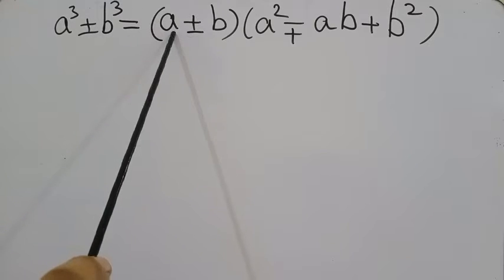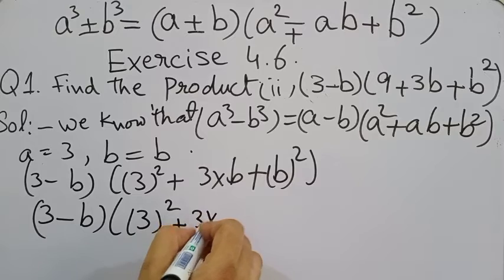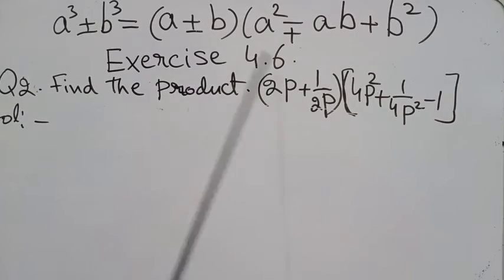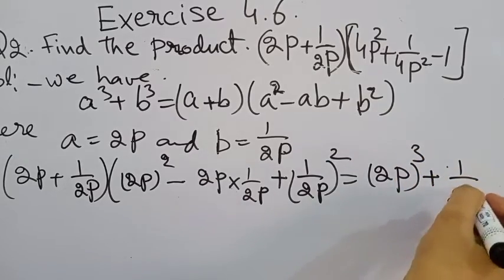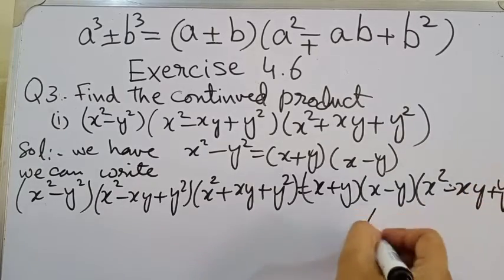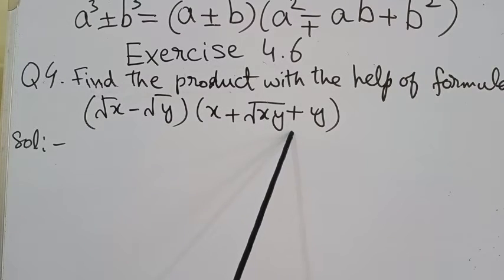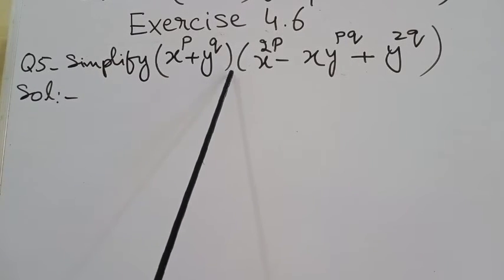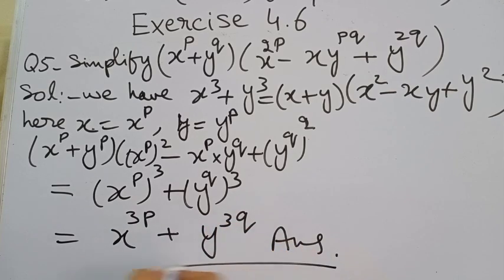How to solve exercise 4.6|Mathematics 9th |Unit 4